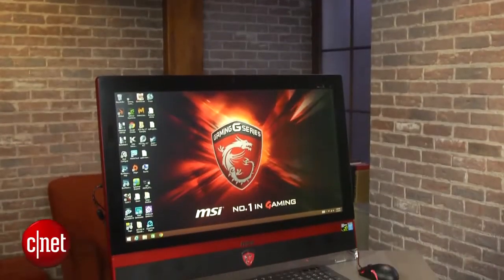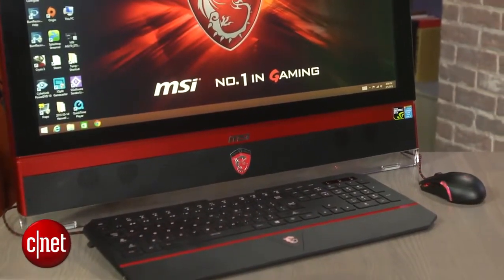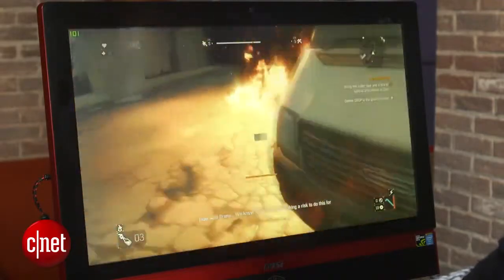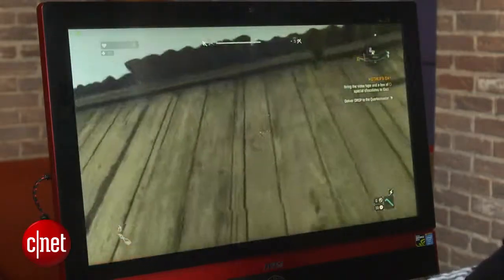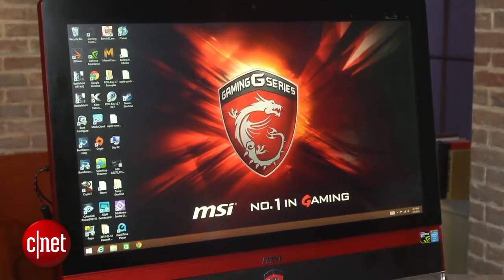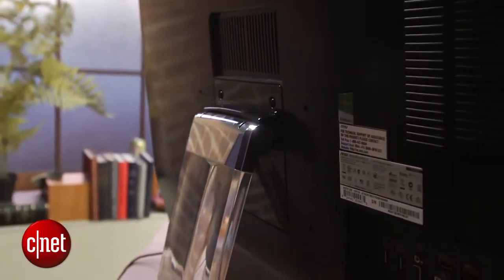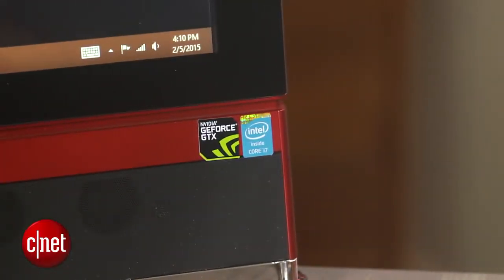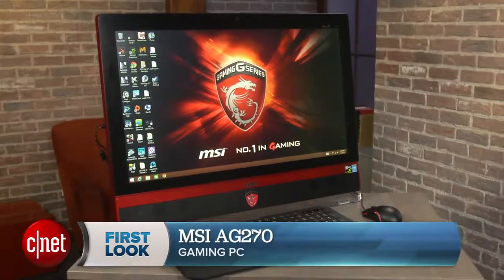MSI AG270 is a rare all in one desktop PC built for gaming HD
MSI AG270